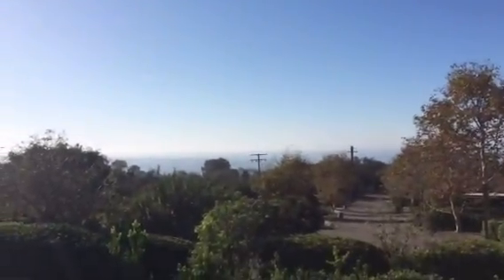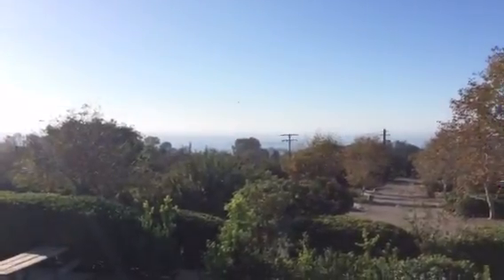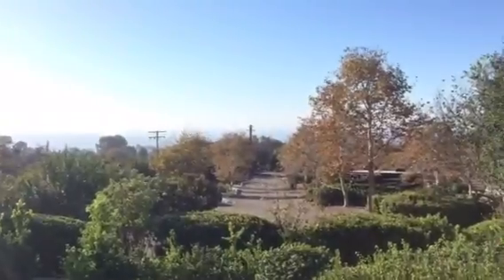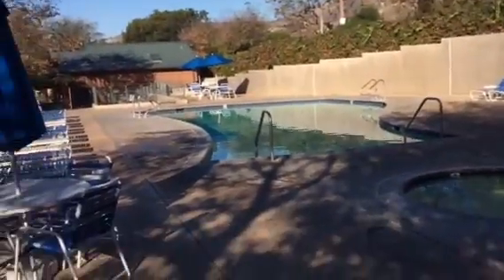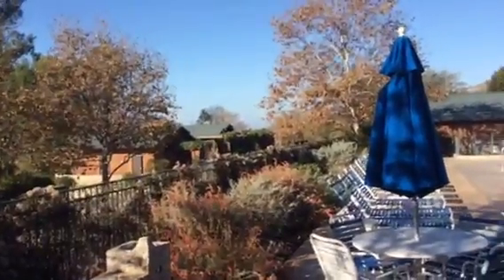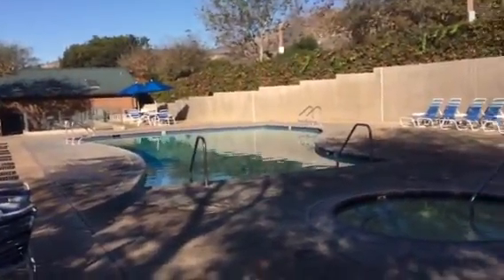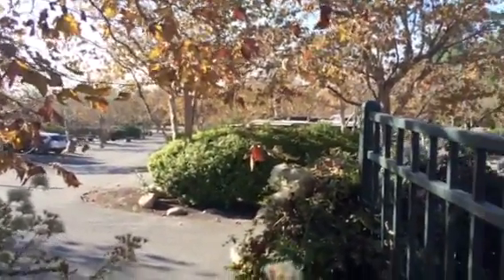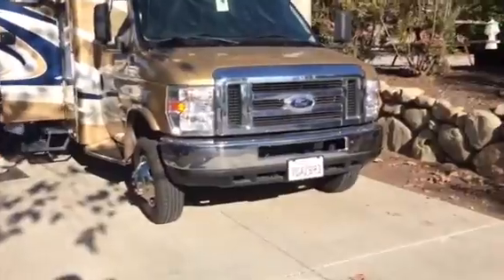Ocean Mesa at El Capitan RV Resort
Beautiful, mid-sized RV park with full hook-ups along the California coastline. 120 miles north of Los Angeles, 20 miles north of Santa Barbara. Everything here from tent camping to large Class A motor homes. Interior paved roads with level concrete pads, & a parking space for tow vehicles. Store, pool, cable tv, & WiFi. Located on the east side of US 101, but a 10 minute walk to the beach at El Capitan State Park.